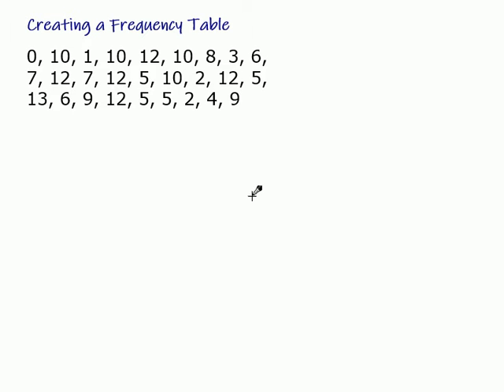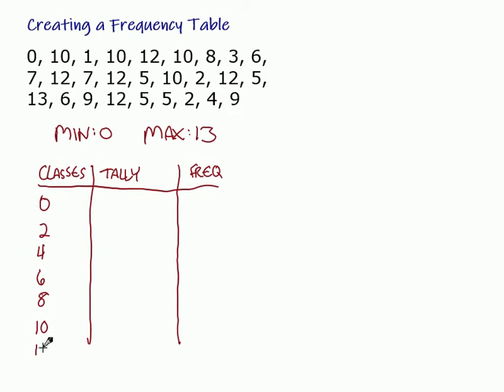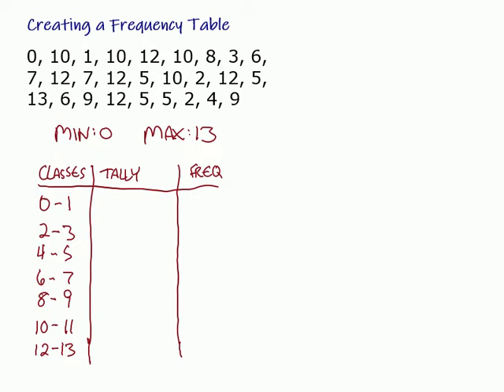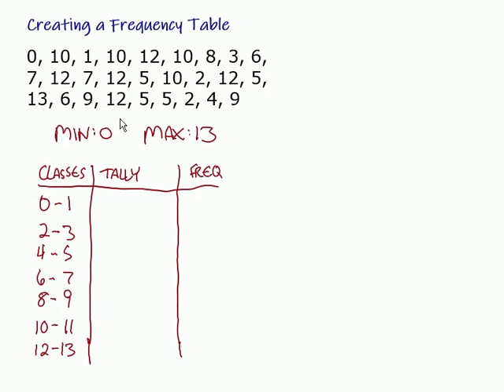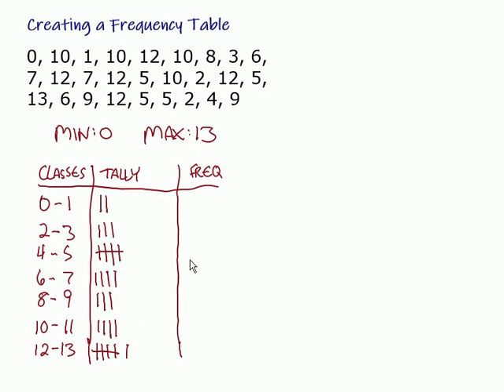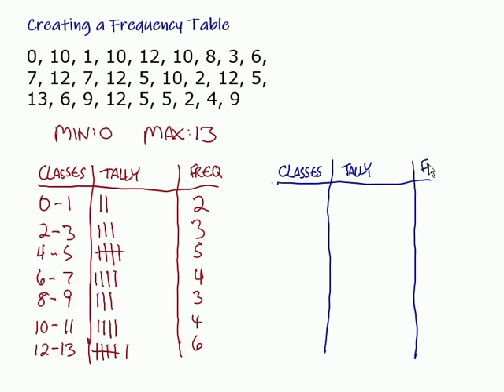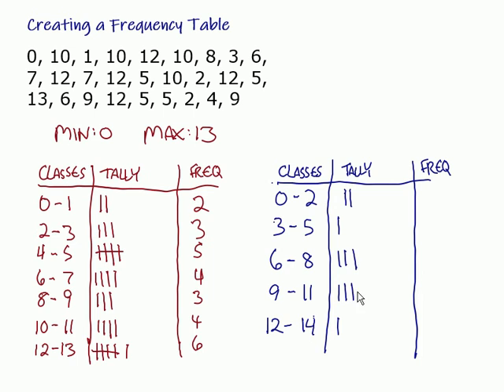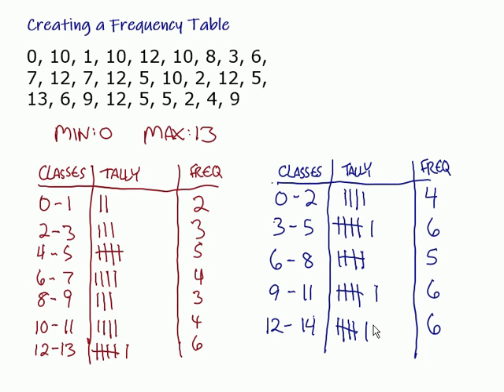Creating a Frequency Table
This video looks at creating a frequency (distribution) table.  It includes one data set that is shown in two different frequency tables broken down with different classes.